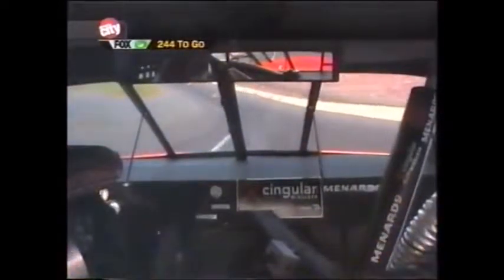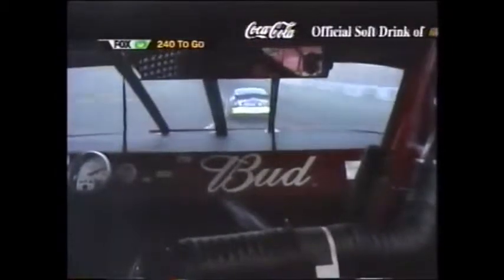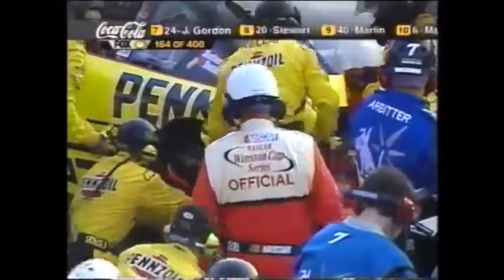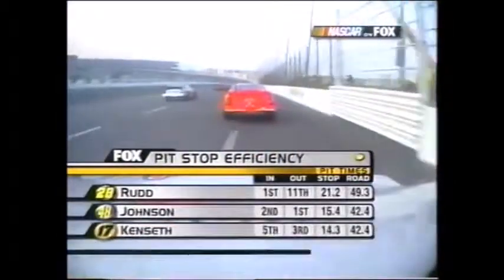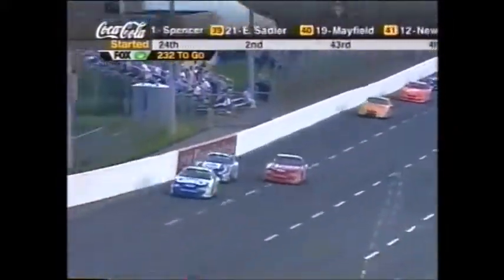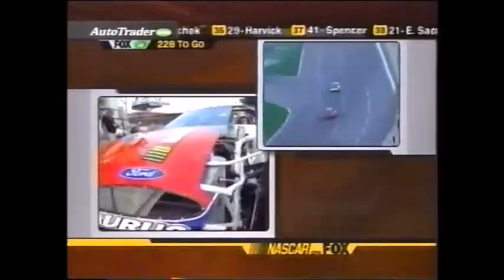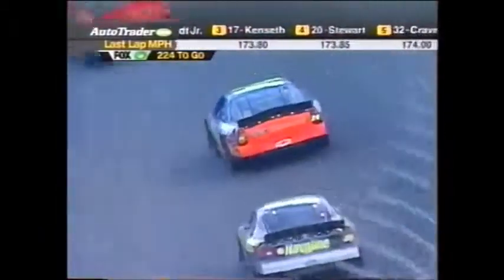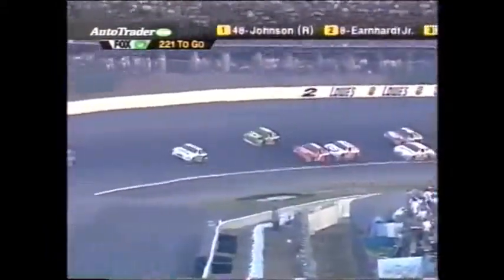2002 Coca Cola 600 Part 4